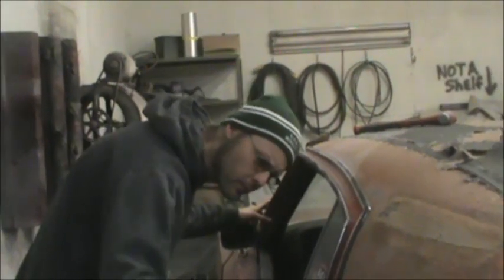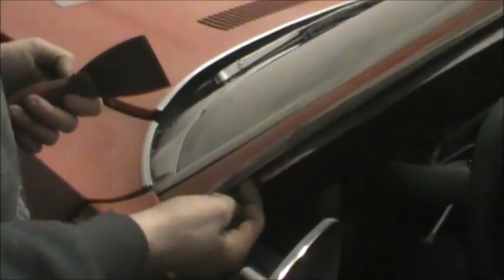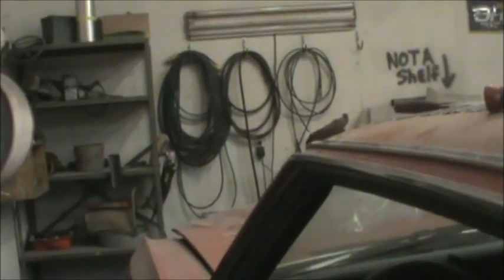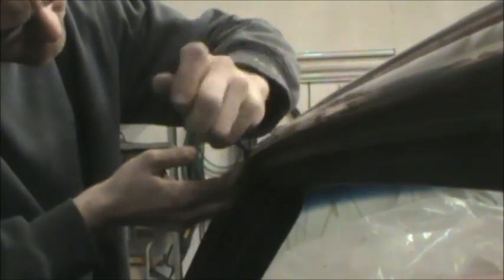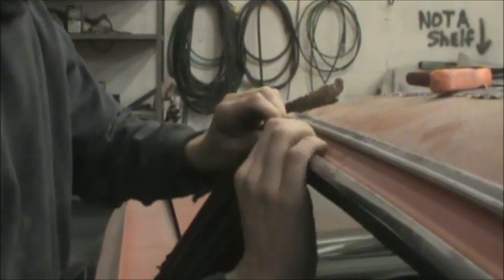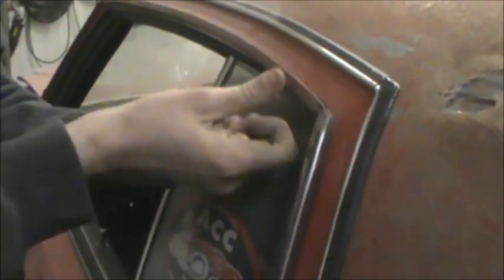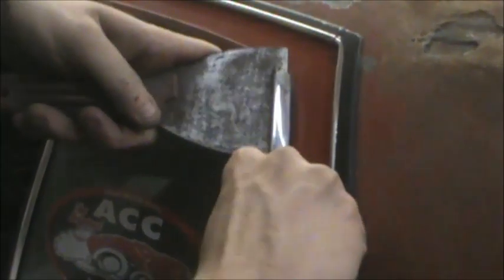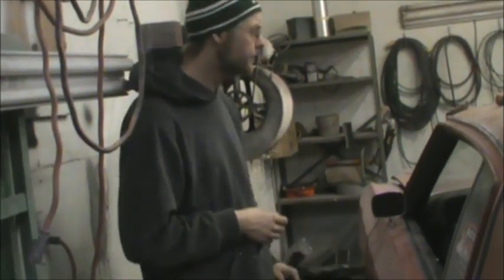1971 Monte Carlo Restoration #2 pulling the window gutter trim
Pull it- reuse it. Keep it in good shape no need to replace with repop crap